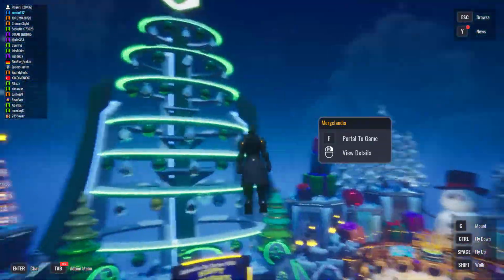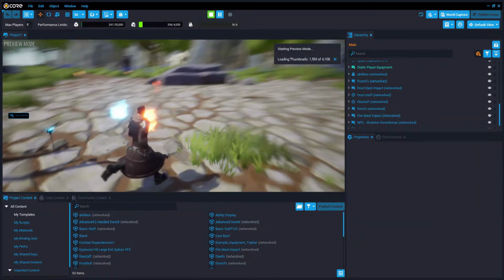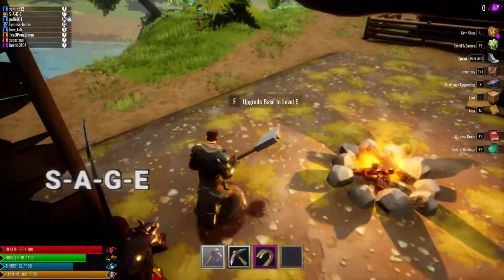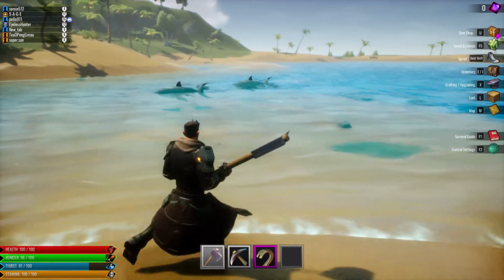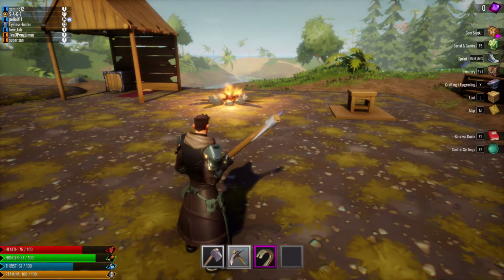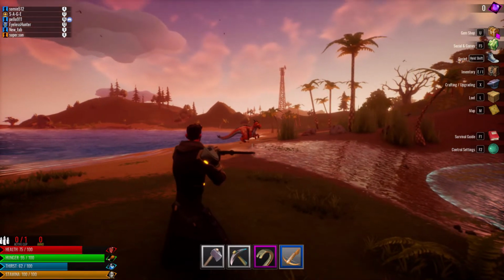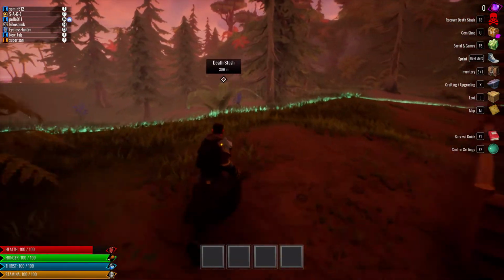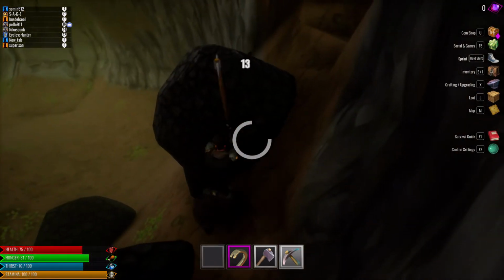Core games: Island survival alpha (gameplay)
First game tested in core. Big thumb up to developer. You should try it on your own.